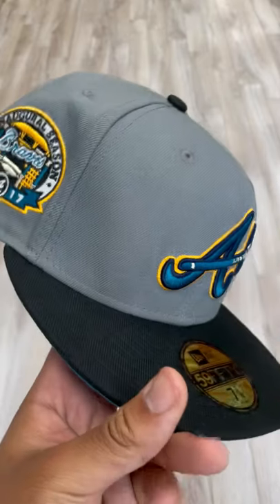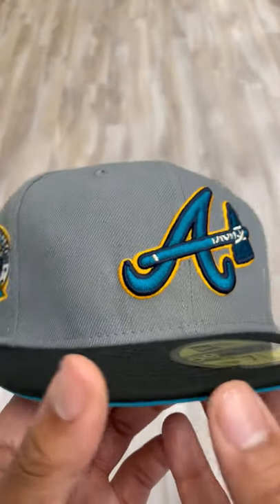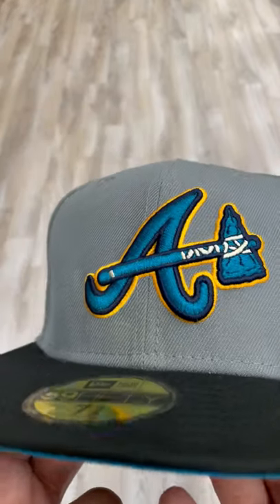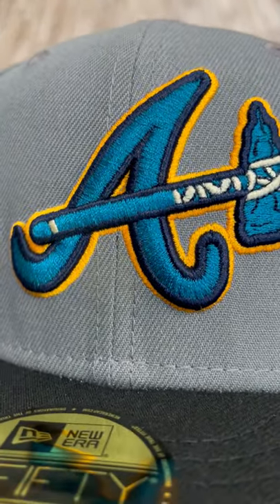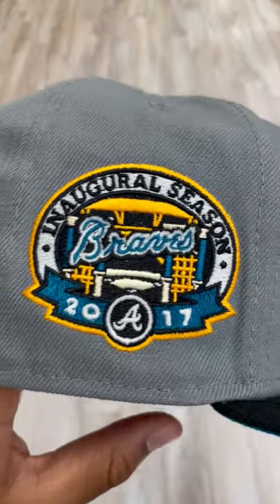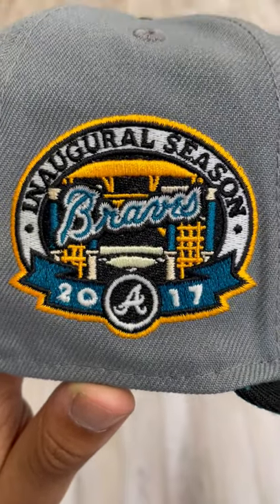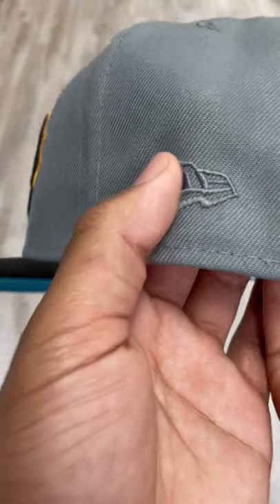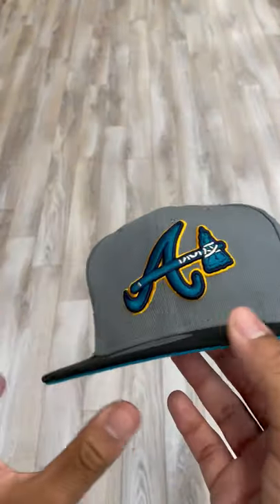Atlanta Braves 2017 Inaugural Season New Era 59Fifty Fitted Hat Graphite Gray Turquoise Under Brim a